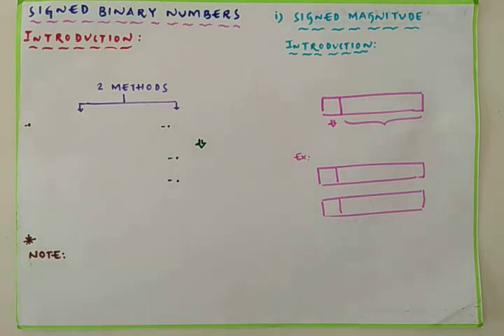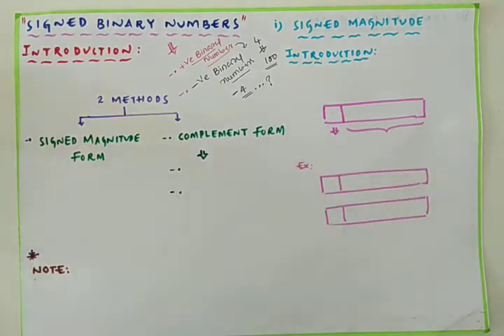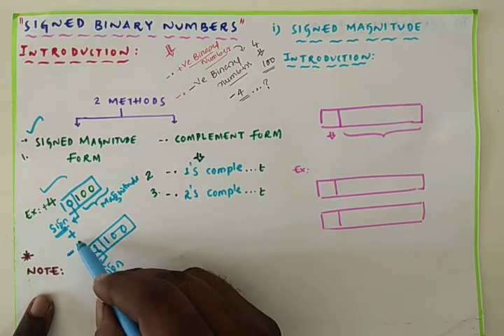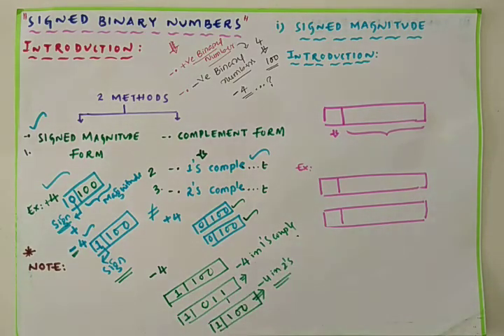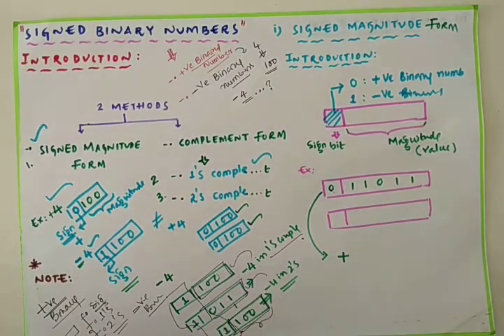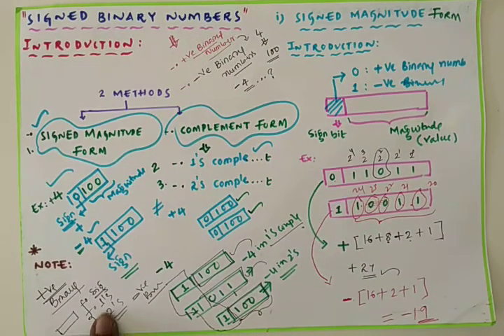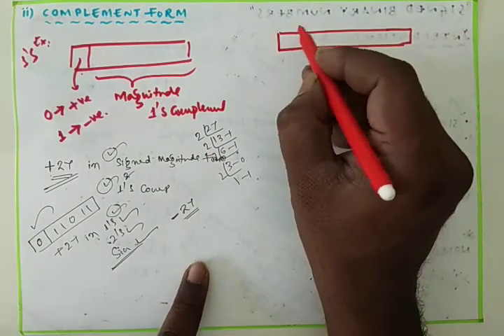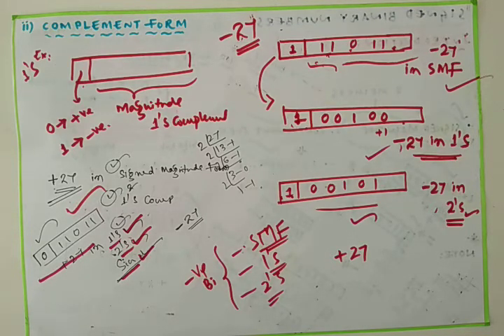SIGNED BINARY NUMBERS (representation of negative binary numbers)